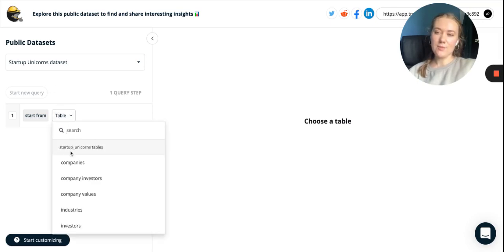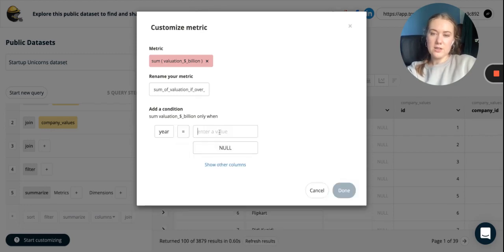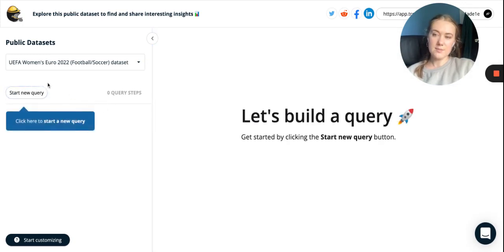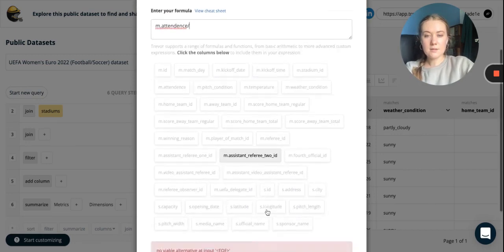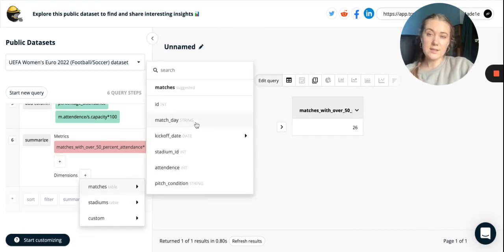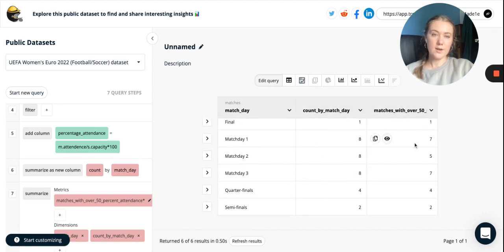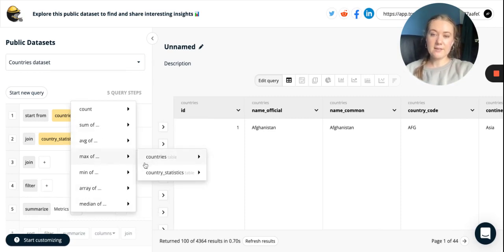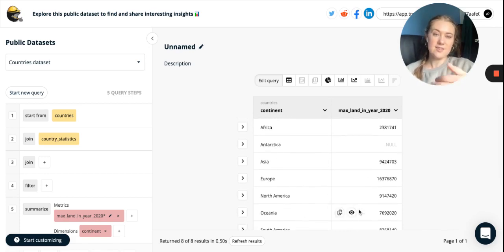Announcing Trevor's new Countif feature!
Webinar to run through the new 'Countif' feature. to try!